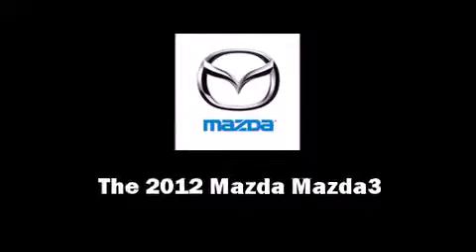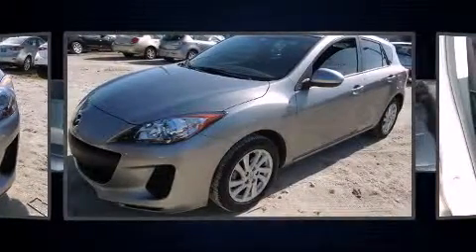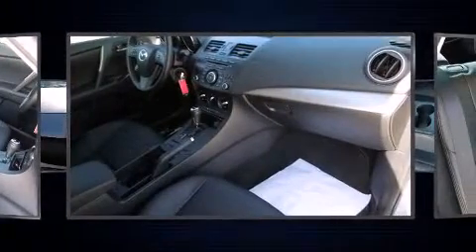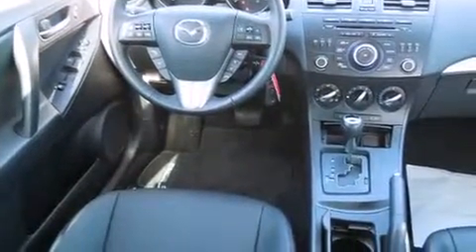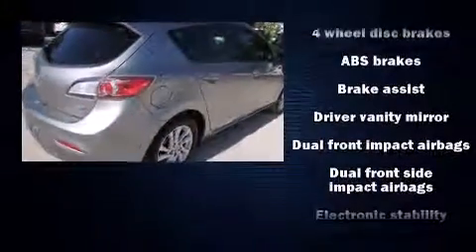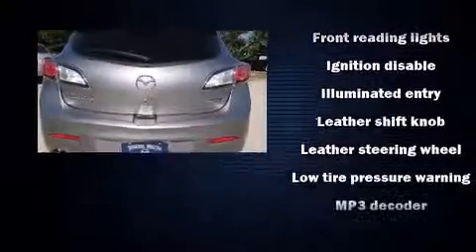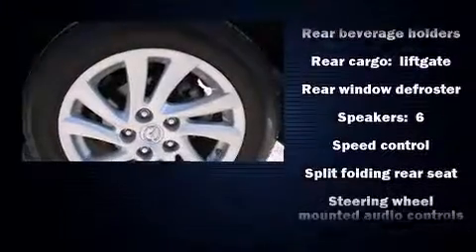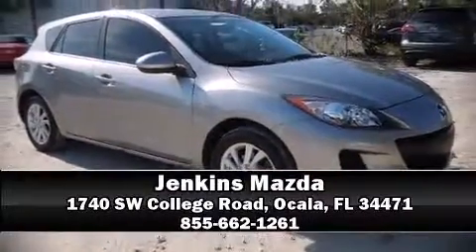2012 Mazda Mazda3 i in Ocala, FL 34471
Jenkins Mazda
1740 SW College Road

Sensibility and practicality define the 2012 Mazda Mazda3. This 4 door, 5 passenger hatchback has just over 25,000 miles! Under the hood you'll find a 4 cylinder engine with more than 150 horsepower, and for added security, dynamic Stability Control supplements the drivetrain. Both high fuel economy and flexible performance are assured by the 6 speed automatic transmission. Mazda prioritized comfort and style by including: 1-touch window functionality, a tachometer, a leather steering wheel, a trip computer, an outside temperature display, cruise control, and power windows. Storage solutions are integrated throughout the interior, demonstrating thoughtful attention to detail. Mazda ensures the safety and security of its passengers with equipment such as: dual front impact airbags with occupant sensing airbag, head curtain airbags, traction control, anti-whiplash front head restraints, ignition disabling, and 4 wheel disc brakes with ABS. Brake assist technology provides extra pressure when applying the brakes. A Carfax history report provides you peace of mind by detailing information related to past owners and service records. Our sales staff will help you find the vehicle that you've been searching for. We'd be happy to answer any questions that you may have. Stop in and take a test drive!